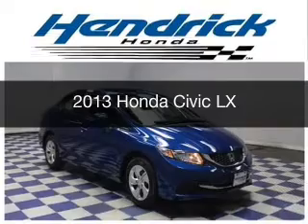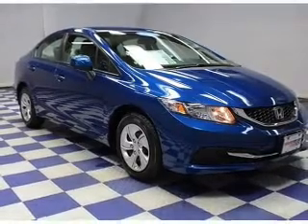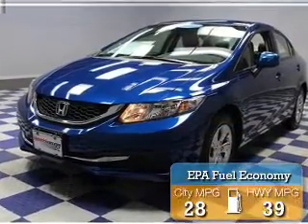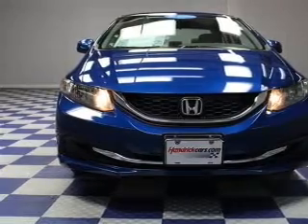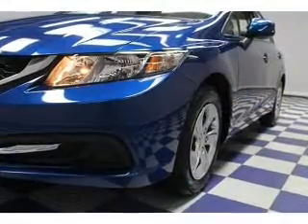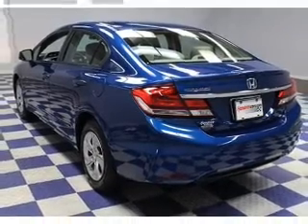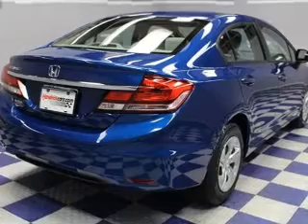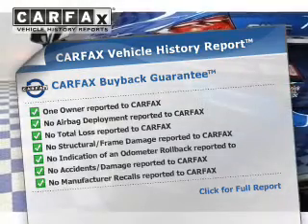2013 Honda Civic - Charlotte NC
Year: 2013
Make: Honda
Model: Civic
Trim: LX
Engine: 1.8 liter inline 4 cylinder 16 valve
Transmission: 5-Speed Automatic
Color: Dyno Blue Pearl
Mileage: 29797
Address:
8901 South Boulevard